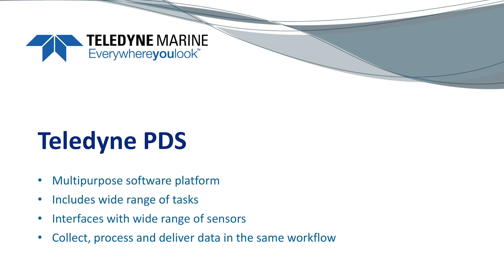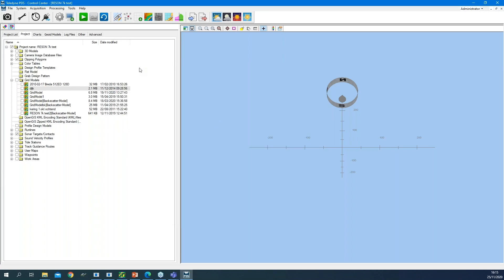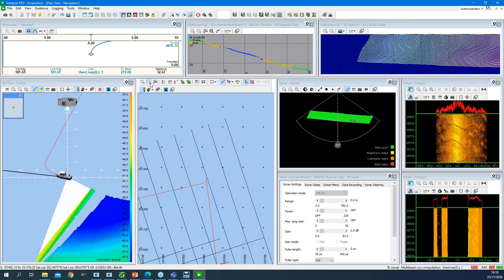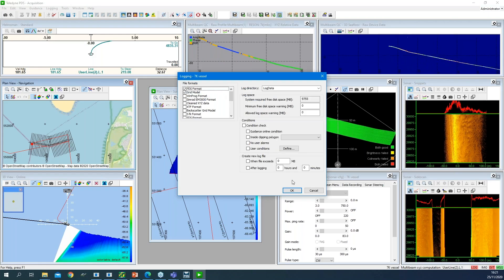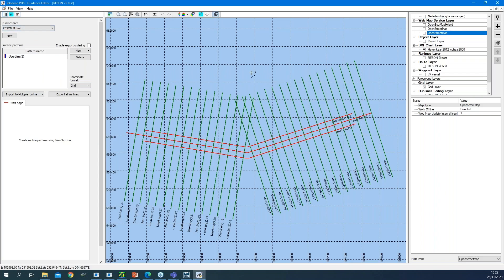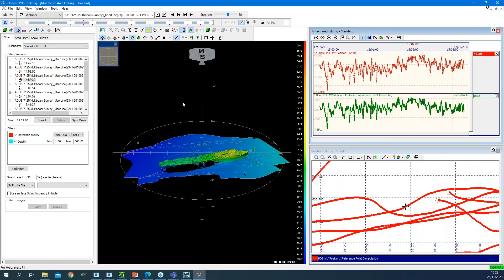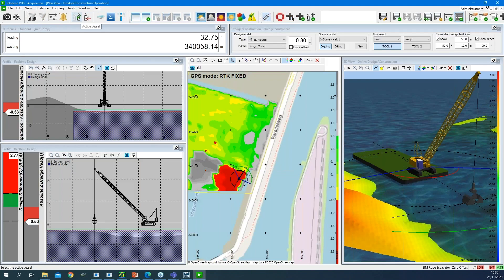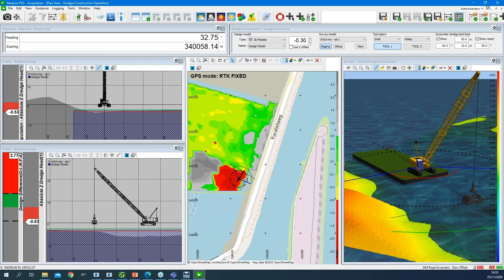Teledyne PDS Overview and Live Demo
Alrik Van Valkenhoef will take you through a live demo of a dredge project and a survey project.